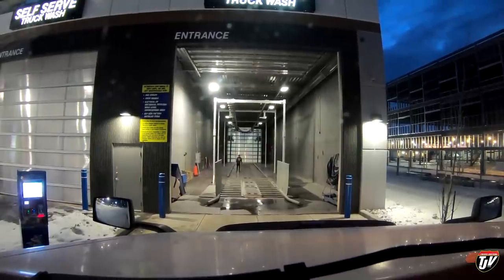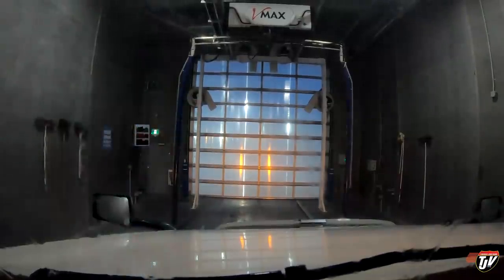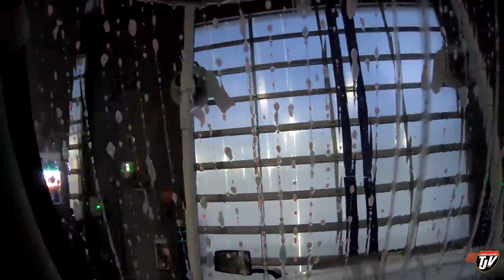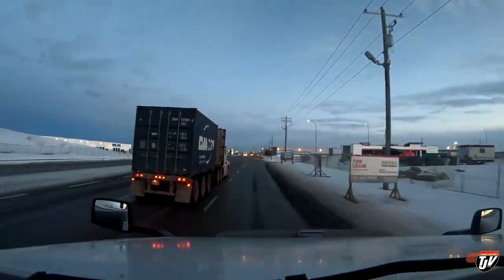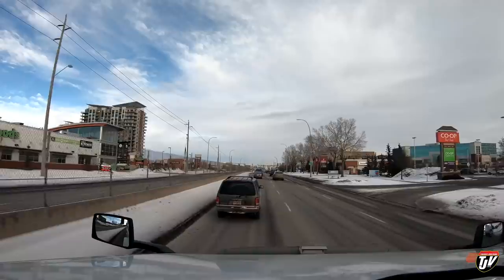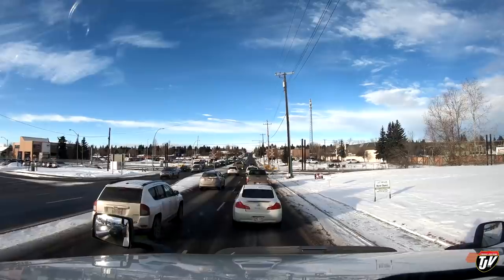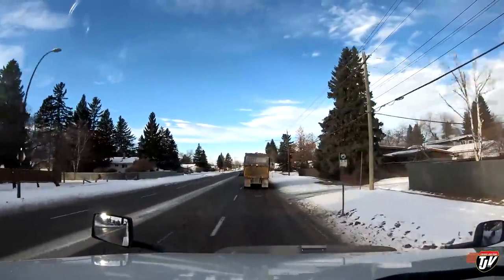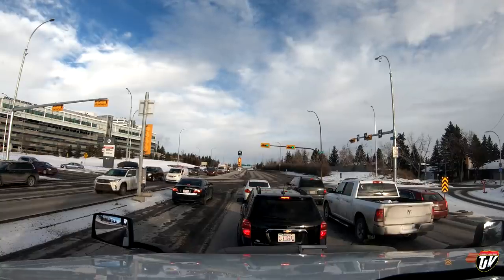My Trucking Life | AUTO TRUCK WASH | #1891